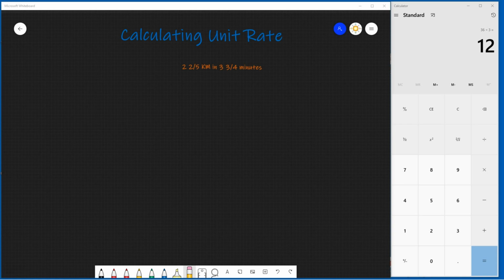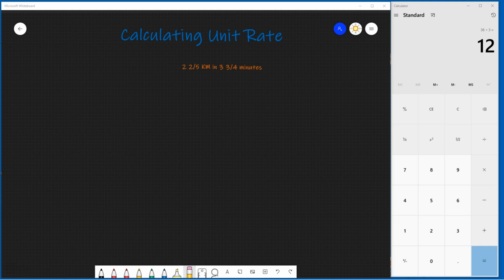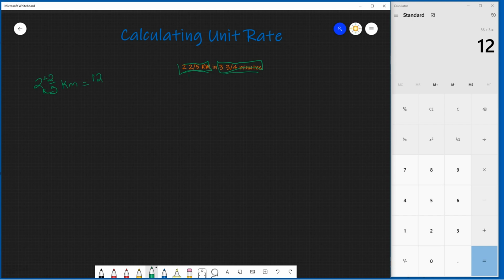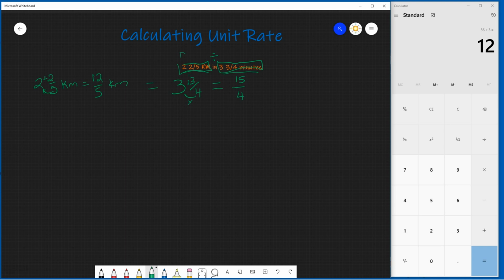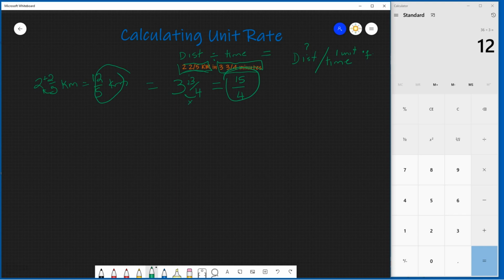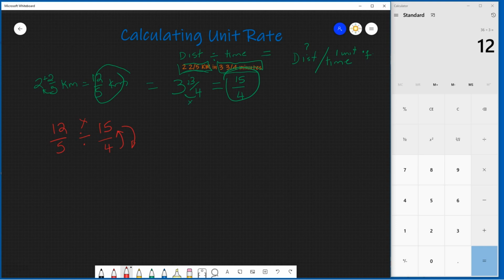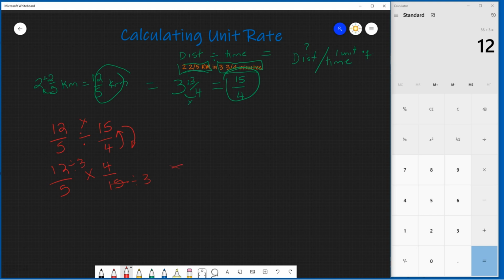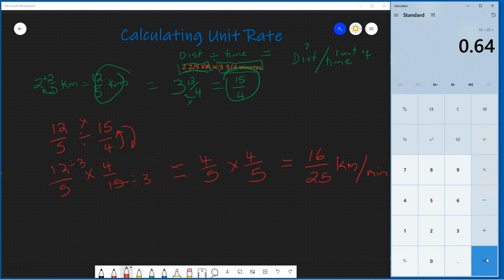Calculating Unit Rate 7th Grade Math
Reviewing how to calculate unit rate with my 12 year old. Distance  over time.
Kilometer in minute